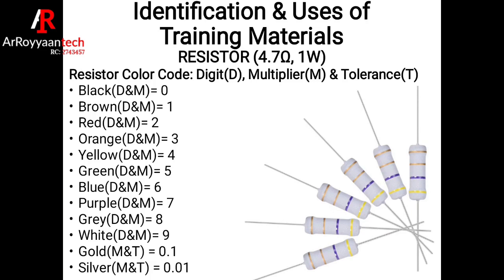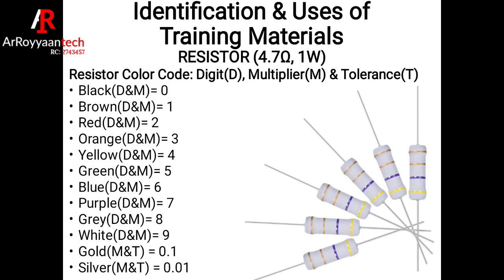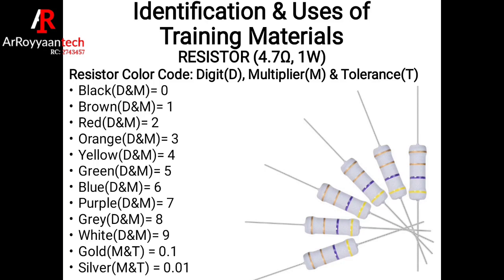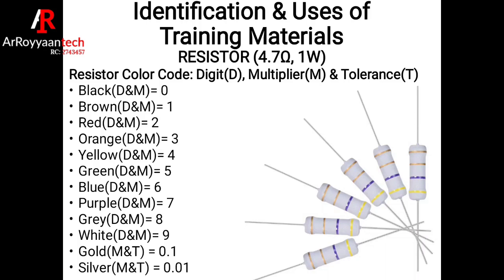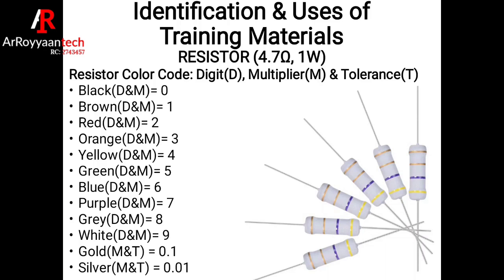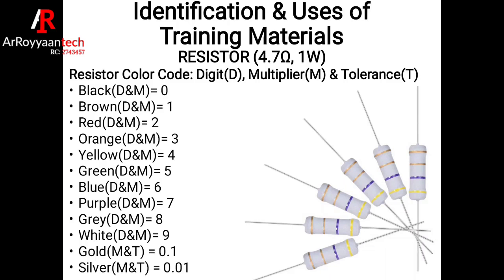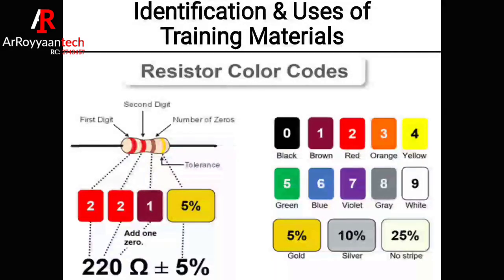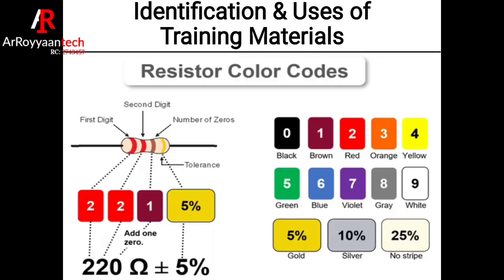08 Identification & Uses of Resistor - Modified Rechargeable Torch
I talk briefly about the type of Resistor to be used

• Its Value
• Its Watt
• Its main purpose and
• Resistor Color Code with calculation